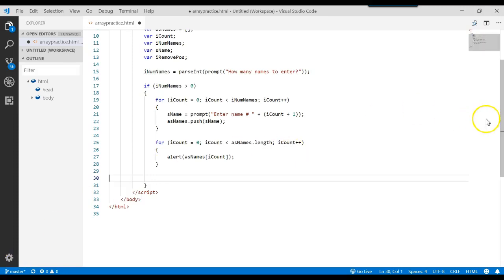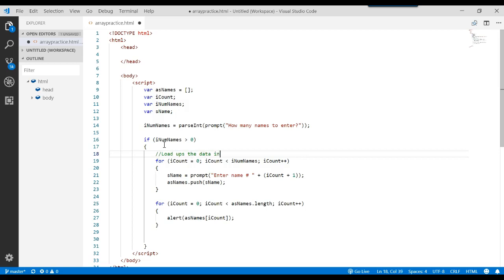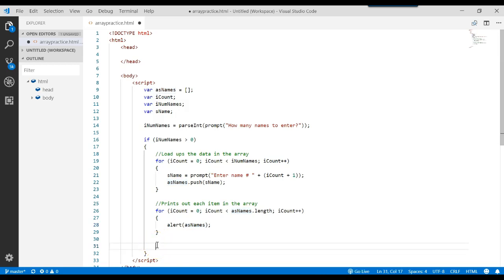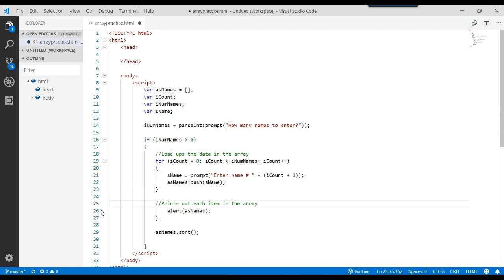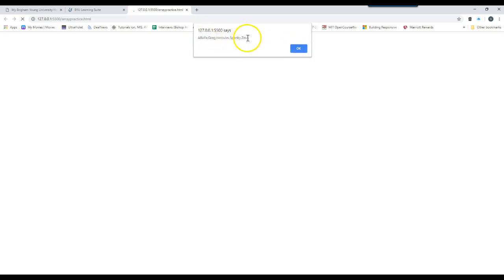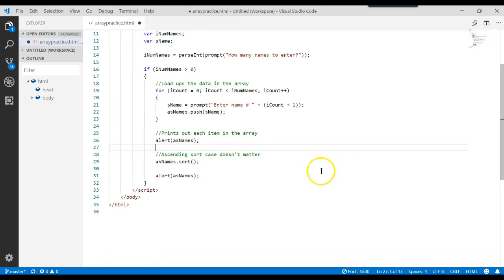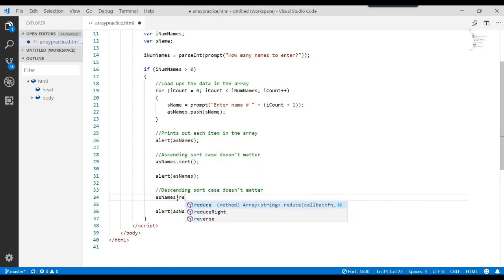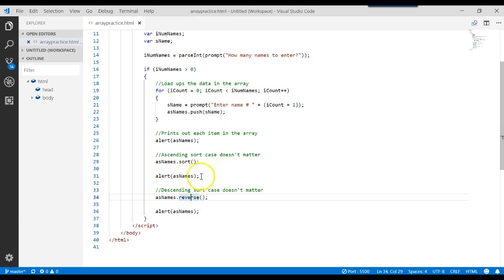JavaScript #13 Sort array of strings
BYU IS303 JavaScript Sort array of strings